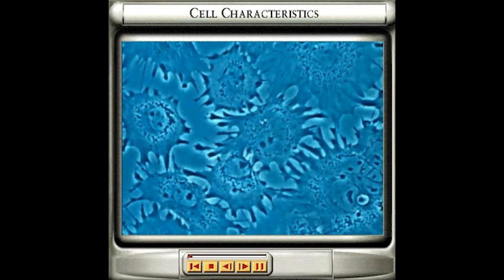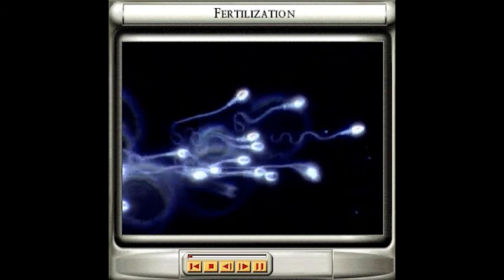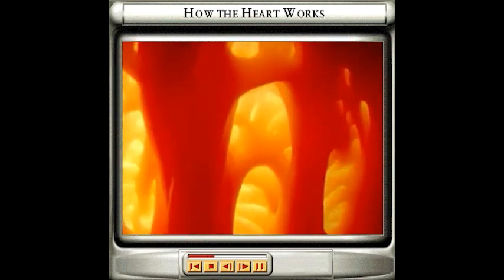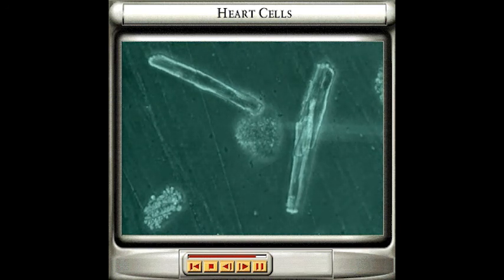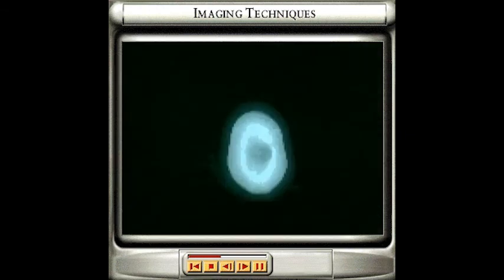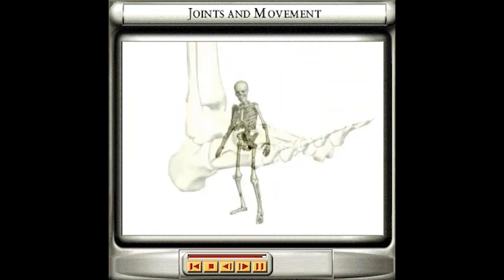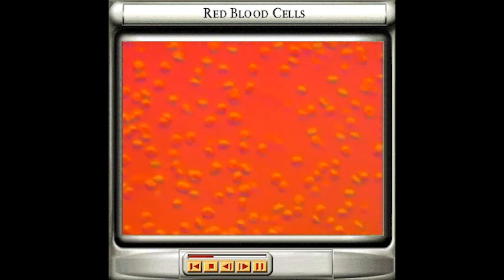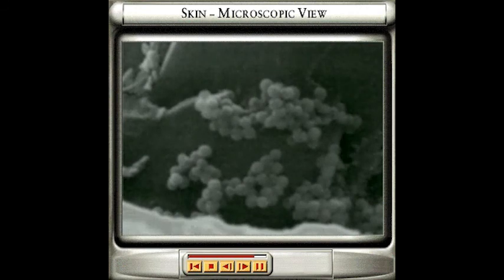The Ultimate Human Body 2.0 - All Video Clips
All video clips shown in order from DK Multimedia's educational CD-ROM.